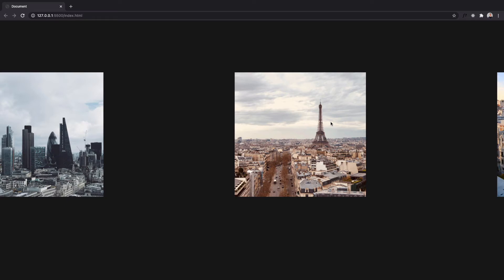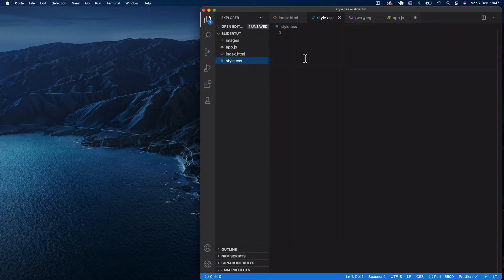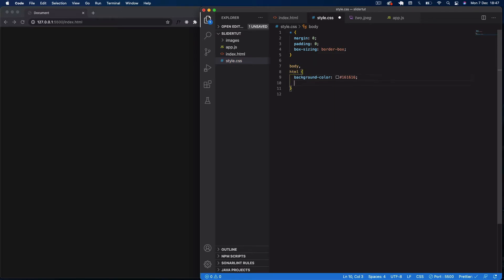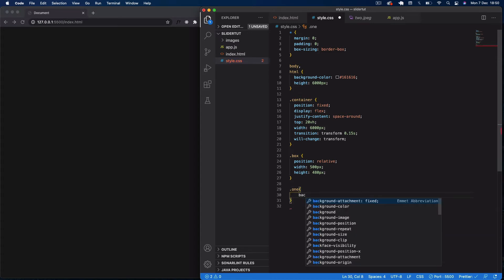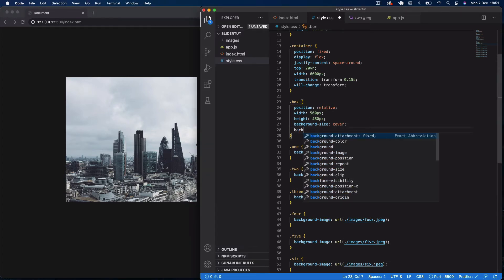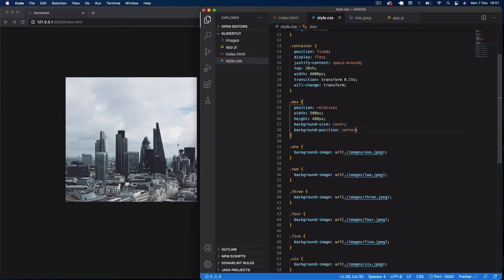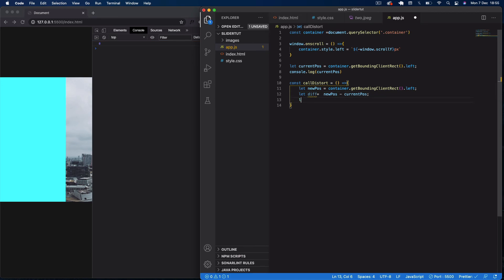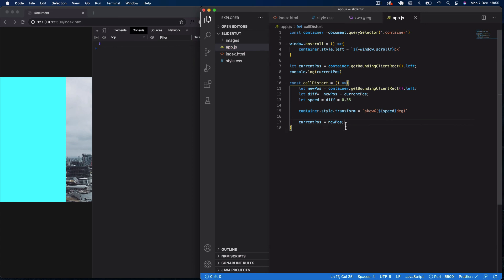Vanilla JavaScript: Creating A Horizontal Slider With Skew Effect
Creating a horizontal slider with Skew effect.